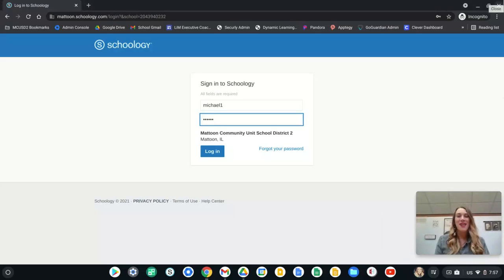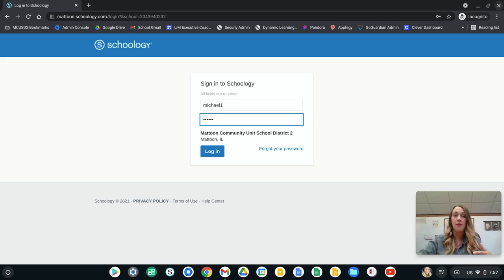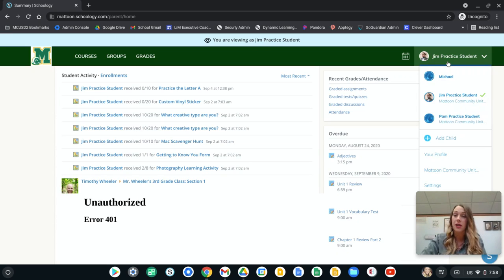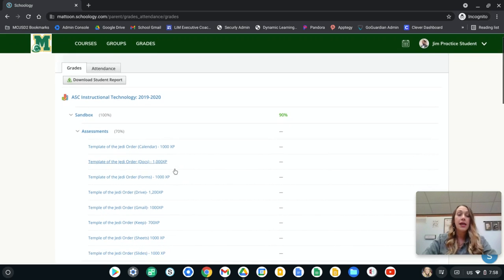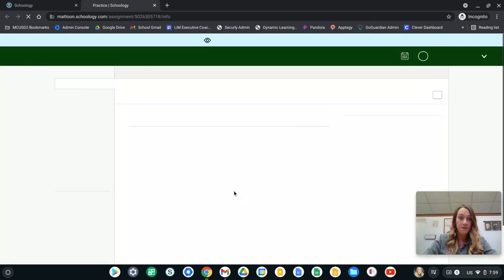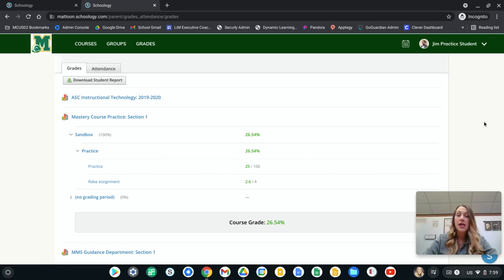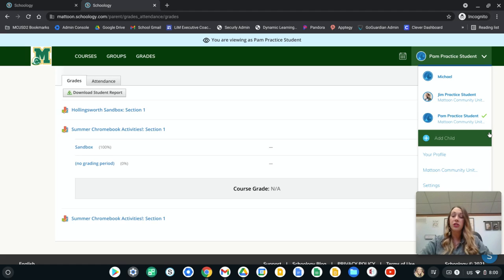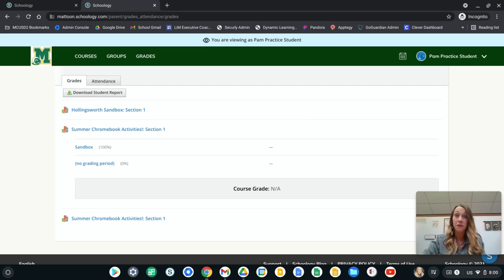MCUSD2 Schoology Parent Account Overview